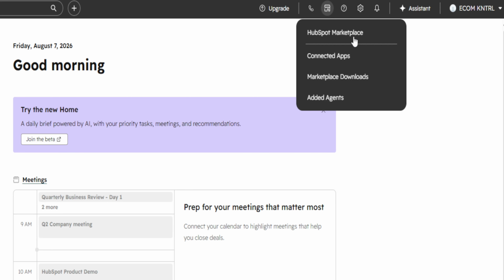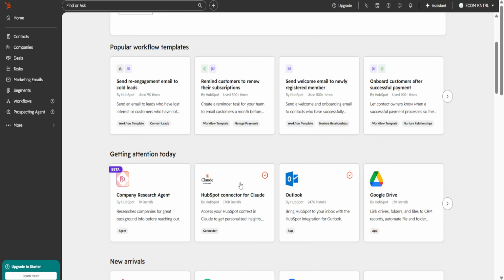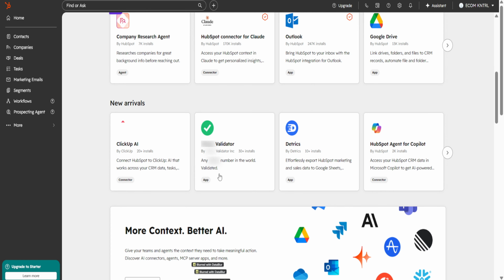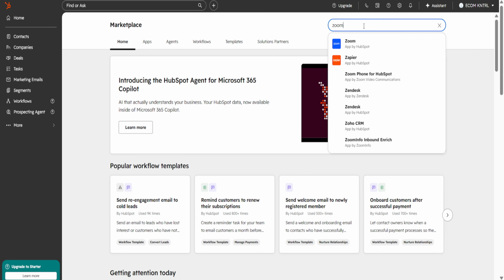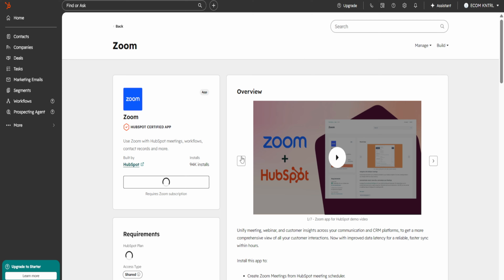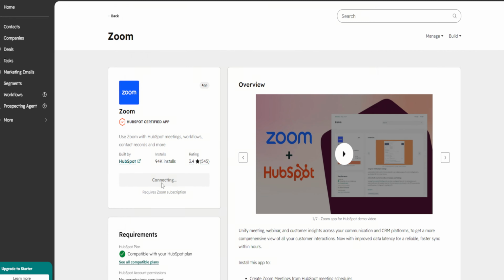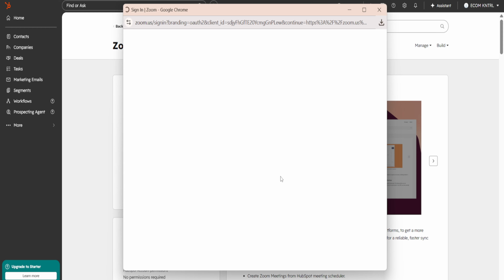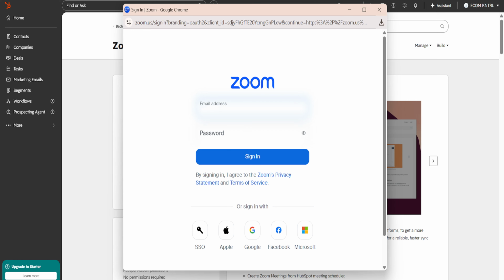How to Integrate HubSpot with Zoom (2026) | Step-by-Step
In this video, you'll learn exactly how to integrate HubSpot with Zoom so your meetings, contacts, and activity data sync automatically between both platforms. This walkthrough covers connecting your Zoom account inside HubSpot, enabling the native integration, and making sure meeting data flows correctly into your CRM records. Whether you're logging sales calls or tracking webinar attendance, this method works with the current version of both tools. No third-party workarounds needed — just the built-in integration that most tutorials skip over. This is the updated process that reflects the latest HubSpot and Zoom interface changes. If you want cleaner data and less manual entry, this setup is worth the few minutes it takes. Follow along and get it done today.